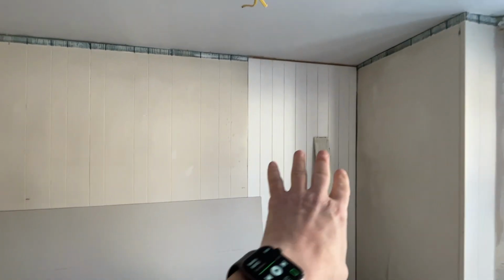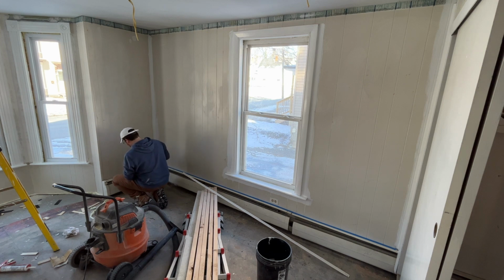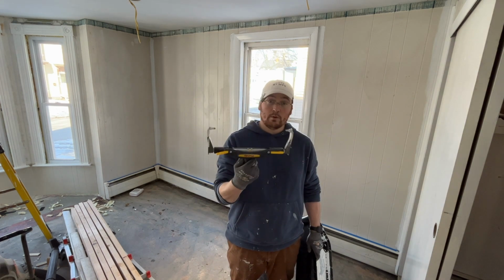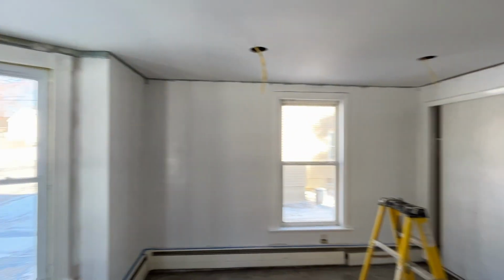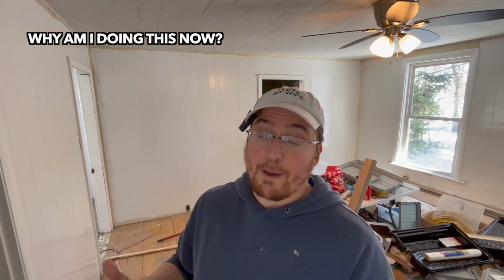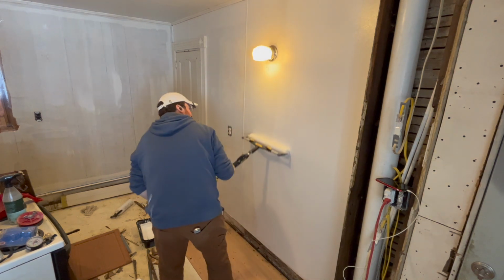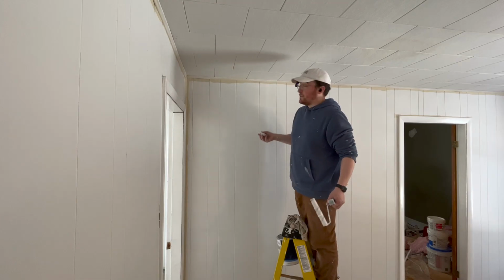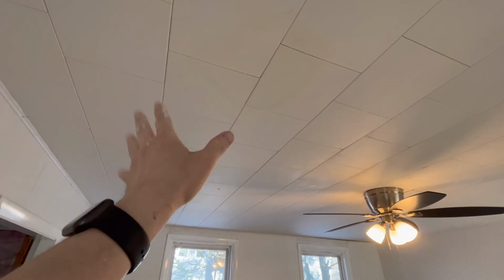Paint day! My experience with an 18” roller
I am tired! So very tired. The plan is to turn my brain off a bit and have a mostly chill day of painting.

Lucky for me, I have this behemoth of an 18” roller which makes quick work of everything. I went through just over 3 cans of paint doing everything (walls, trim, walls again) and each rolling pass on the walls took about 70 minutes…really fast compared to doing trim!

Just a reminder…this is not a how-to video.

Join me weekly as I work to renovate both apartments in this duplex and get them rented!

[0:00] Intro
[2:50] Quick taping
[3:44] Tool overview
[5:39] Bedroom 1
[7:07] Living room
[7:46] Why am I doing this now?
[8:55] Kitchen
[9:58] Bedroom 3
[10:05] Painting trim
[10:56] Outro